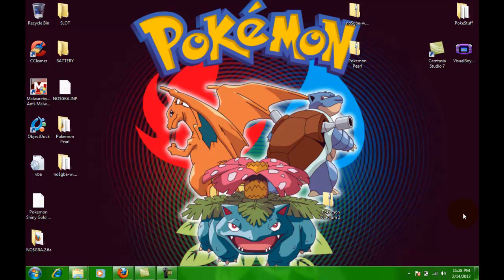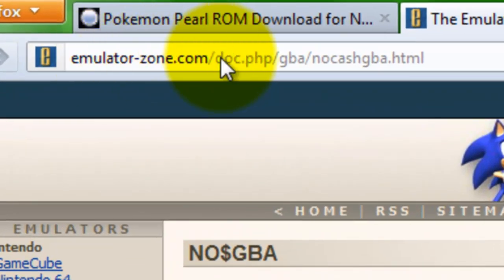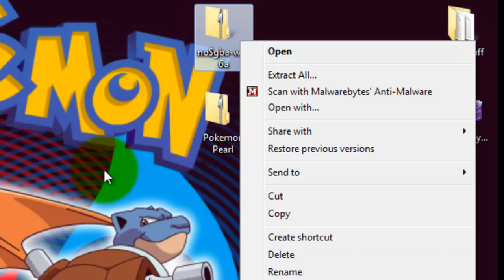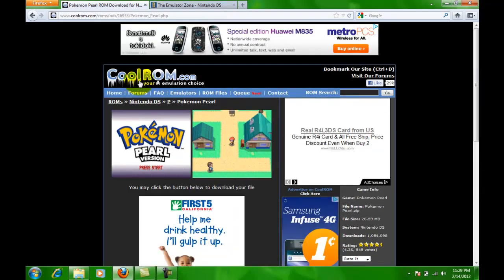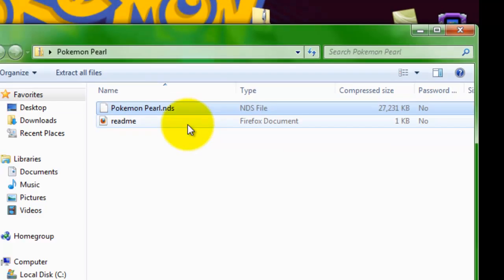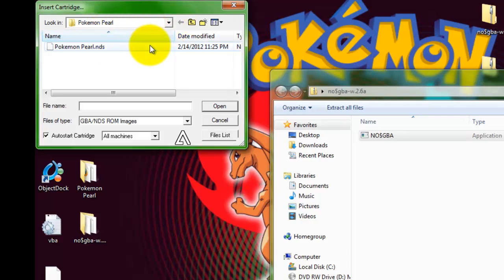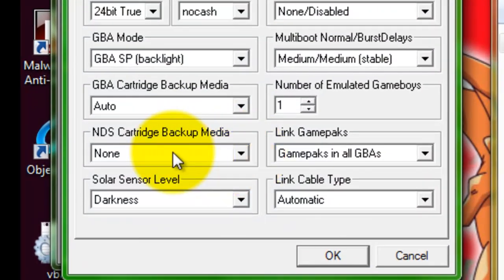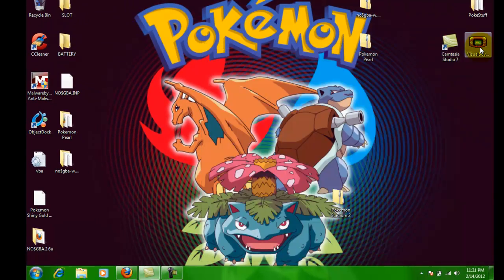Best Nds Emulator for PC